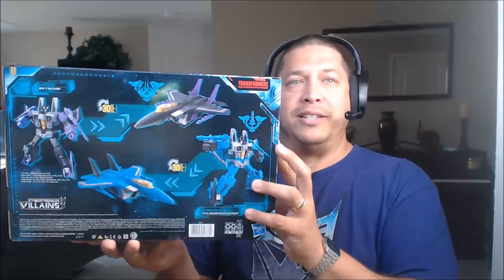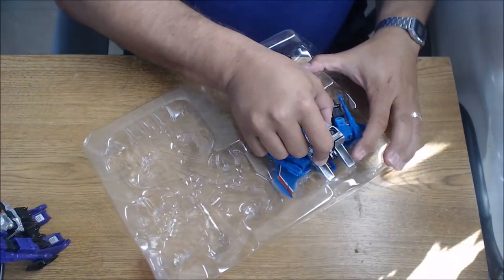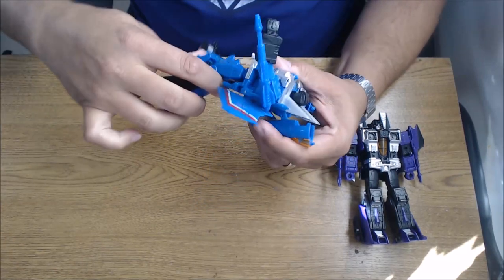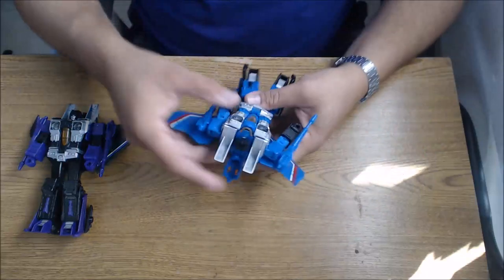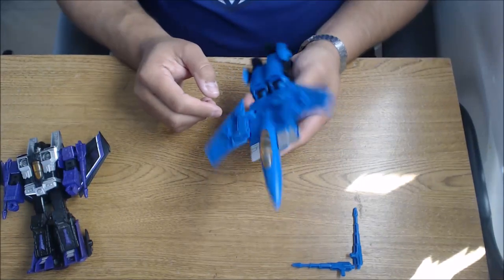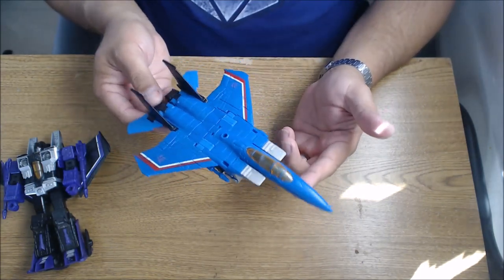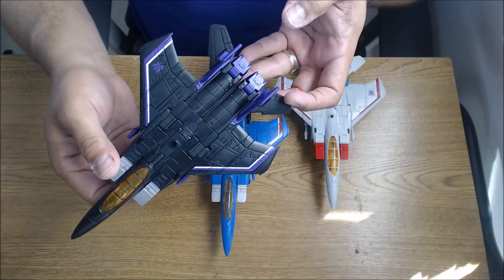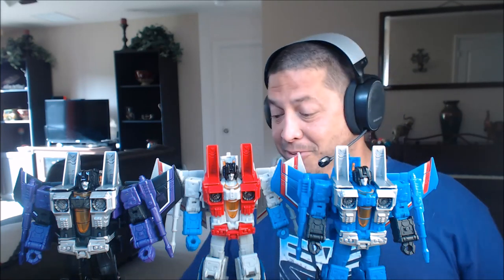Earthrise THUNDERCRACKER & SKYWARP Target Exclusive 2 Pack! Bert the Stormtrooper Reviews!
War for Cybertron: Earthrise Seeker 2-pack: THUNDERCRACKER & SKYWARP! First Impression Reviews by Bert the Stormtrooper!

Hello and welcome to a Bert the Stormtrooper Reviews: Unboxing and 1st Impressions video! Today we're checking out the Target Exclusive Transformers Generations War for Cybertron Earthrise Voyager Seeker 2-Pack of THUNDERCRACKER and SKYWARP!